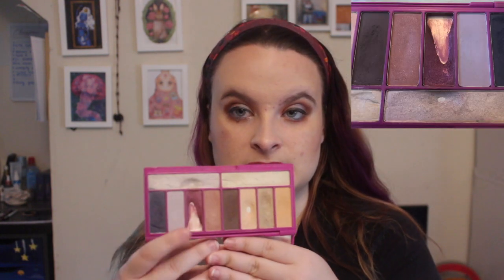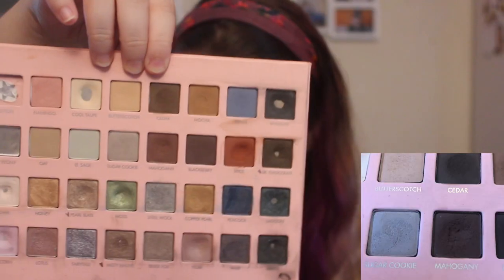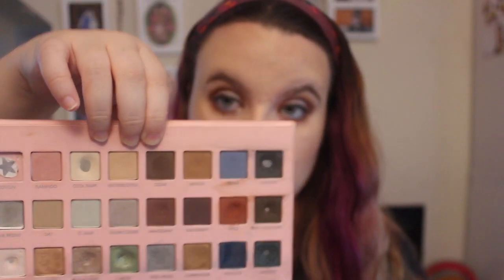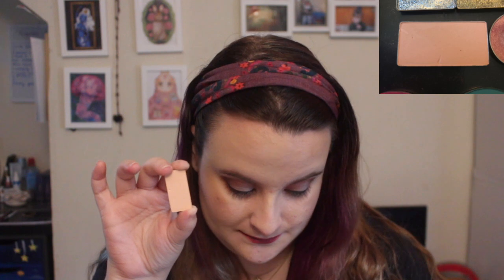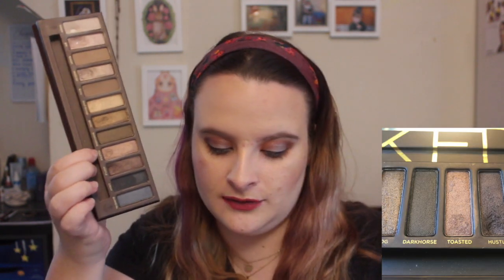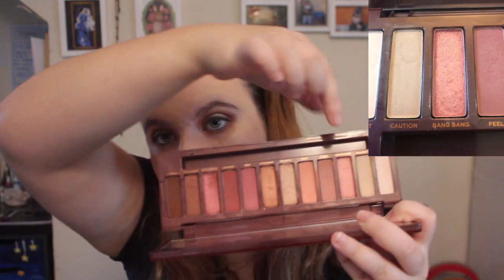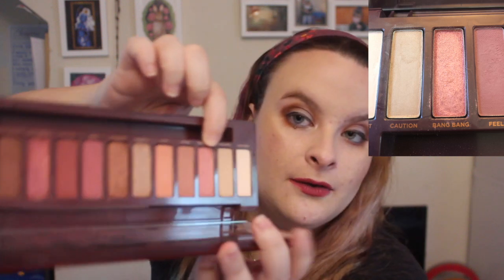50 Shades of Pink Project Pan Update 4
50 Shades Of Pink
April 15 2020 - April 15 2021
Creators: Jessica Lee, Amanda, Cece